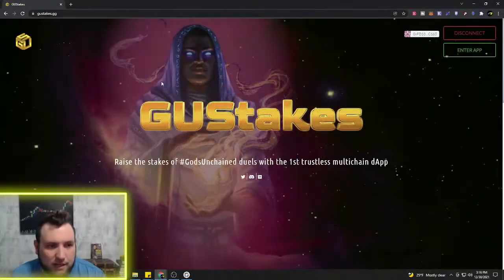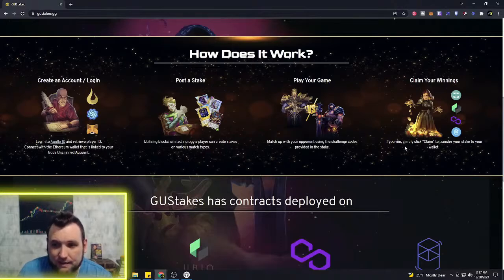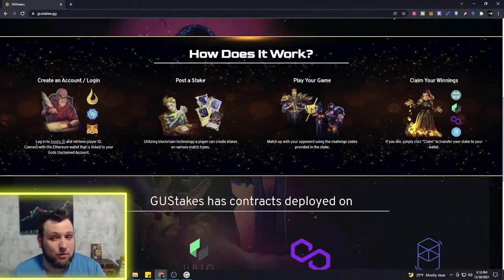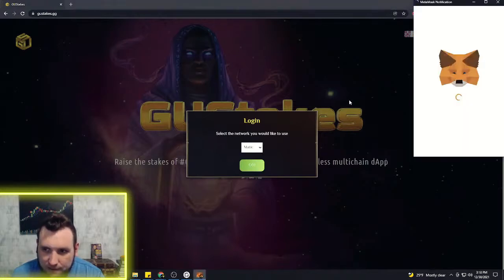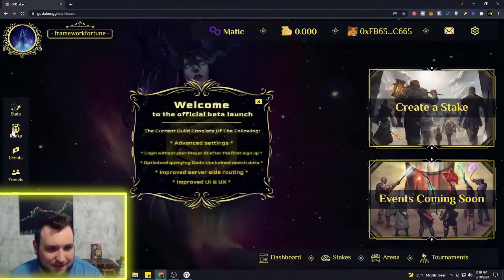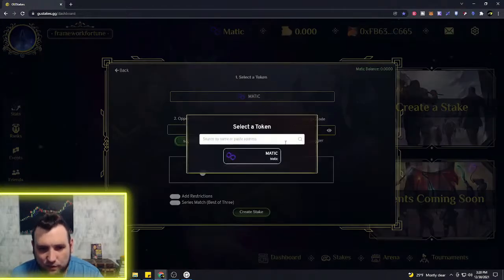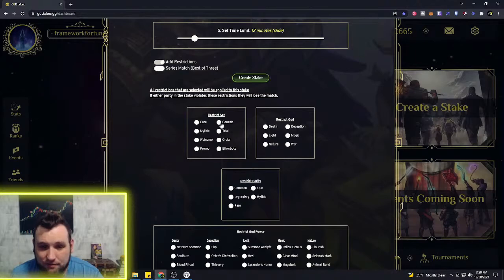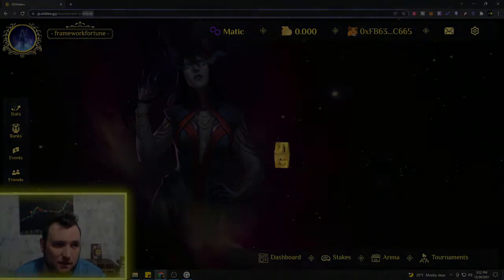PUT YOUR $GODS WHERE YOU MOUTH IS (GODS UNCHAINED & GUSTAKES.GG)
Track your God's Unchained event progress, track deck progress, & more -

Voyager Crypto Exchange App - $0 commissions, big coin selection,
great APR for holding coins.